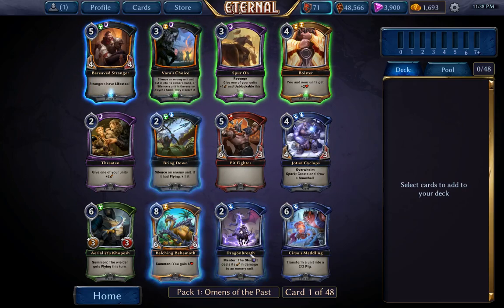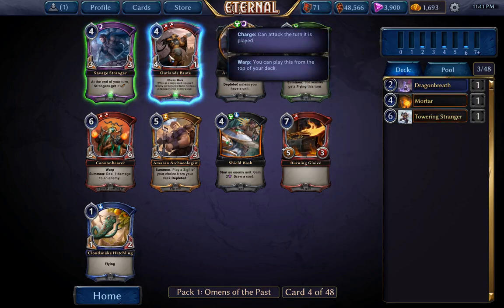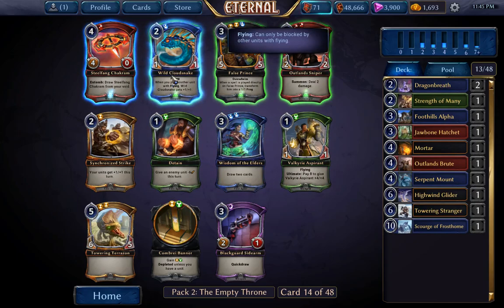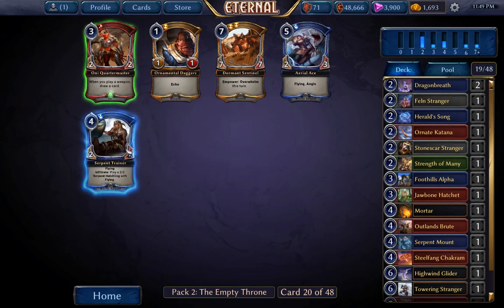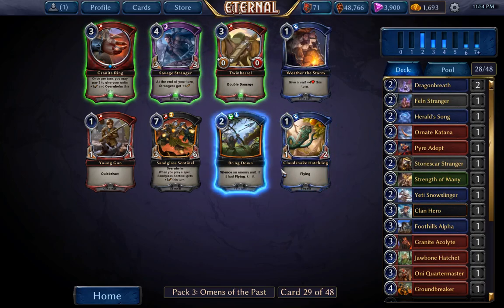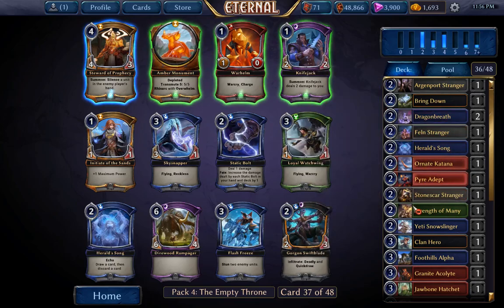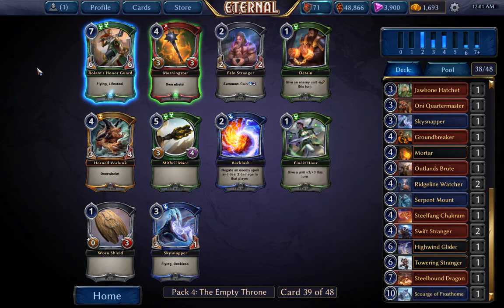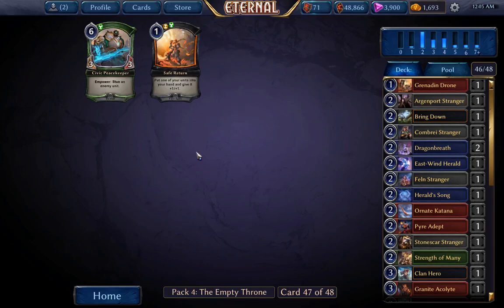Eternal CCG: Draft #7 (Masters)